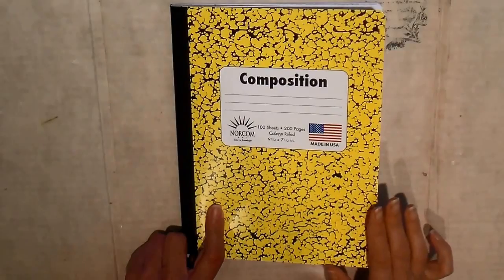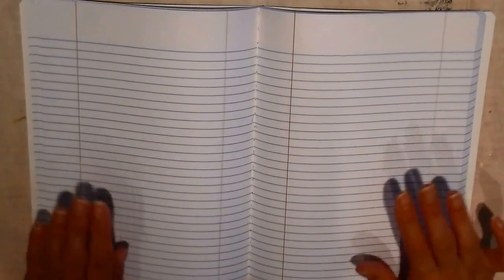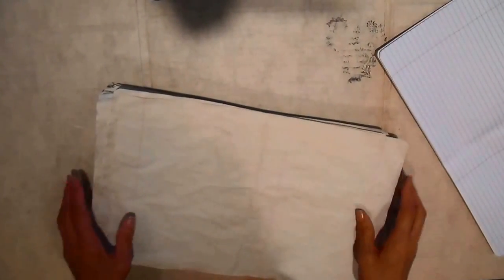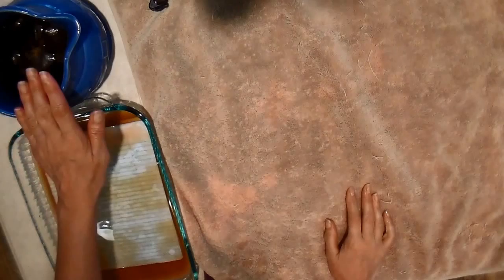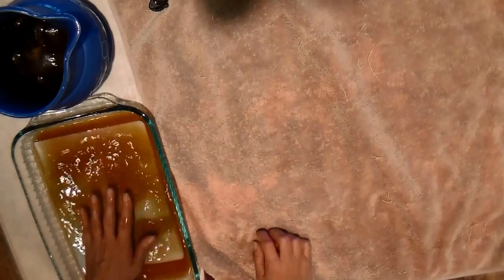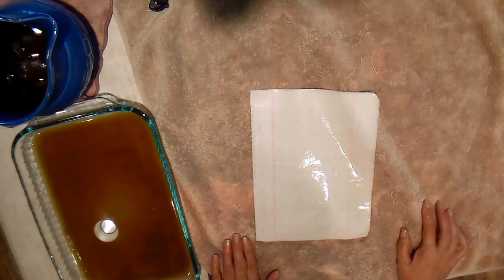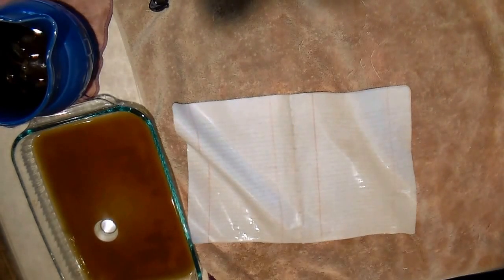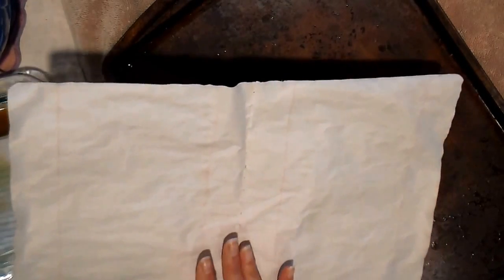Making Journals-Tea Dyeing Composition Paper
My handcrafted journals come in many sizes. In this video, I show how I tea dye the paper in composition books.

Etsy Shop